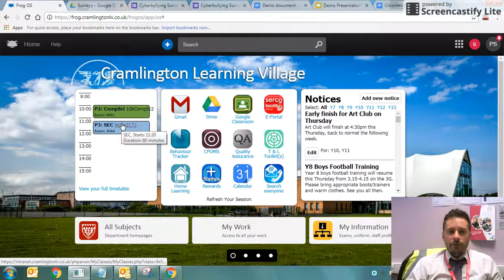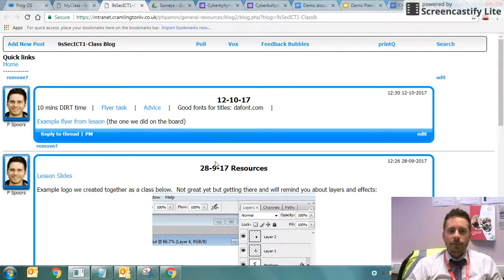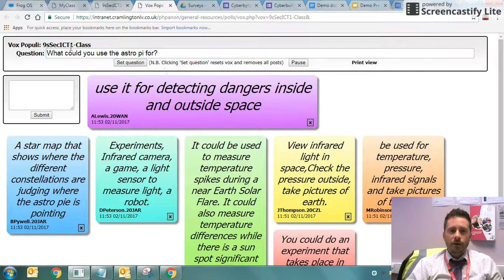Nov 2, 2017 3:20 PM